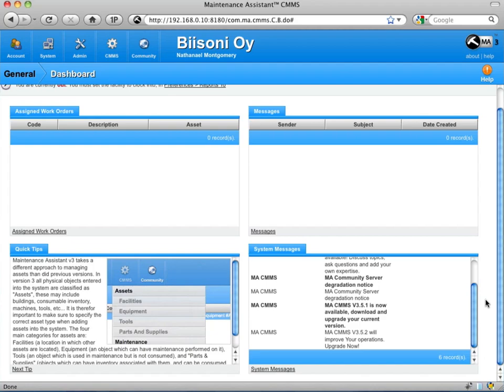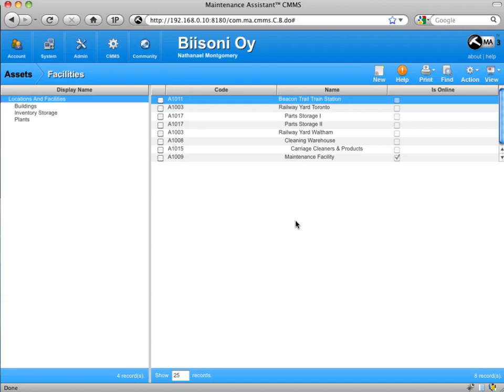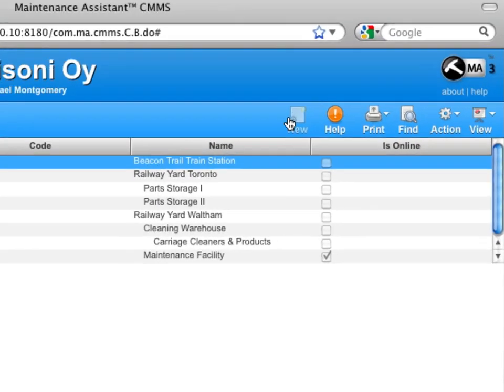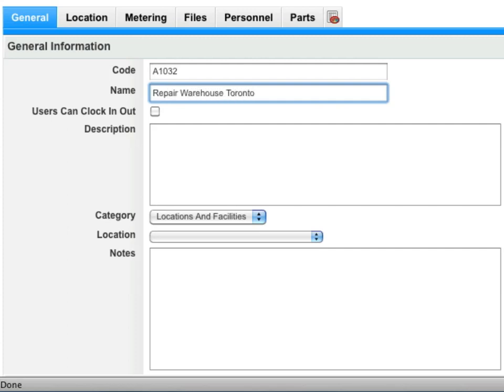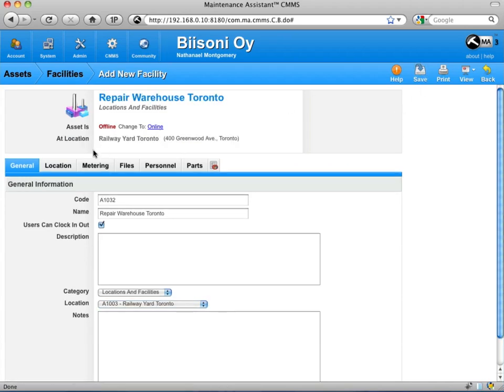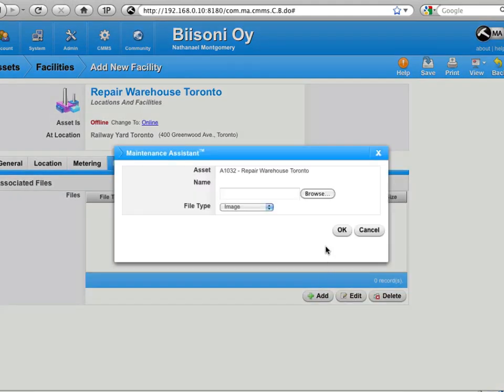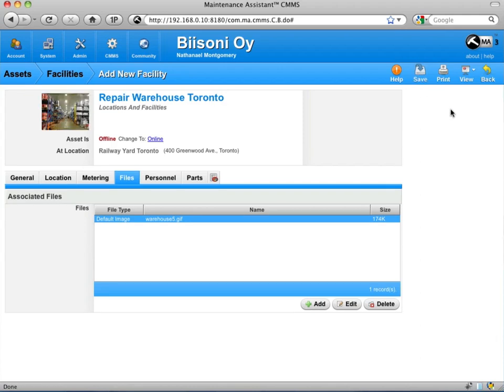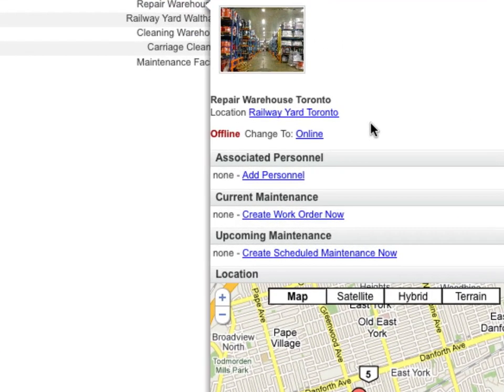Setting Up Facilities in MA CMMS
How to setup facilities in MA FREE CMMS